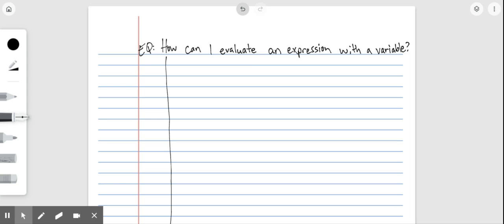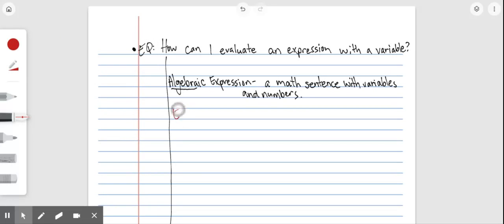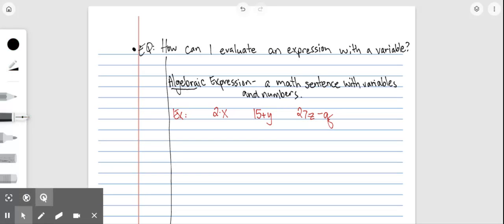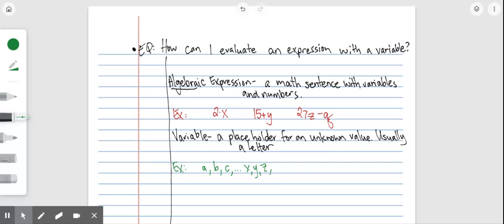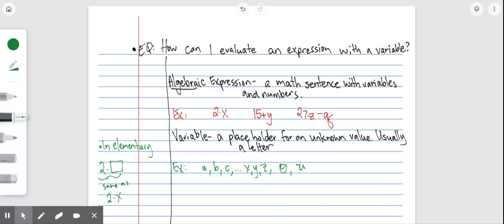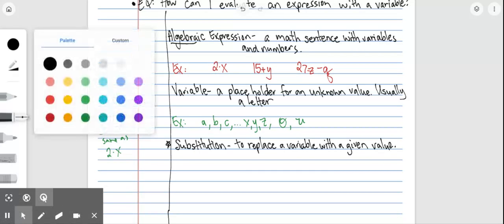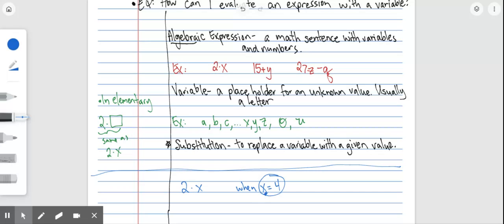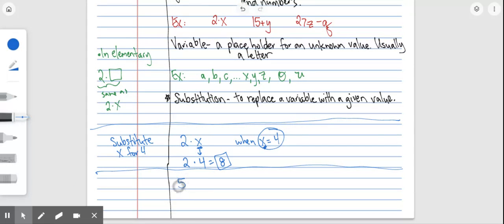Substitution 1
What is an algebraic expression? What are variables? And what is substitution? One example problem